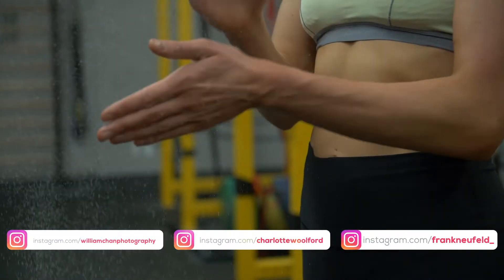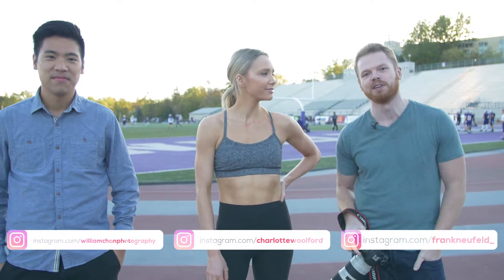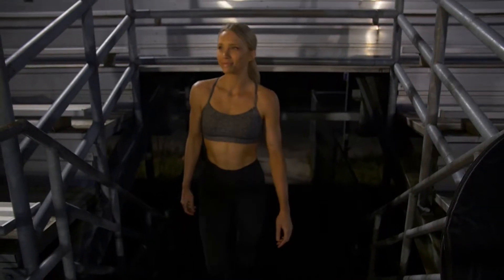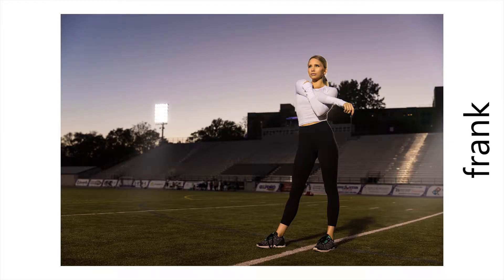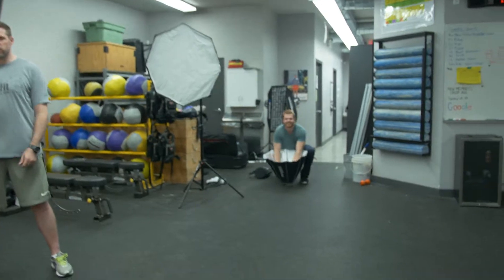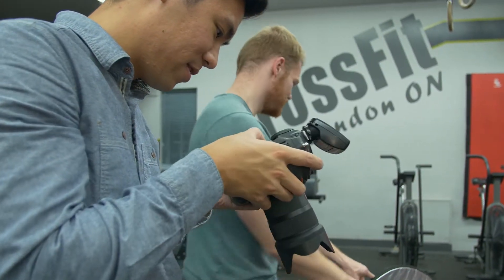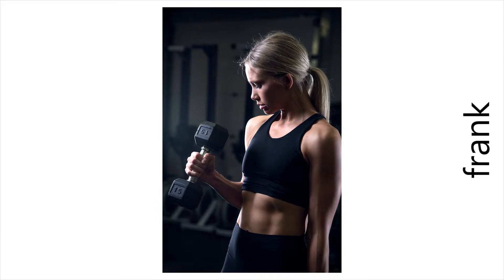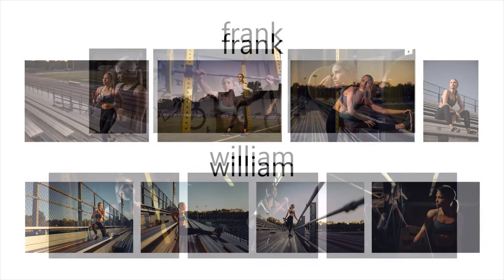Photographer Shoot-Off Challenge - Fitness Portraits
In this fitness themed shoot-off, photographers William Chan and Frank Neufeld battle it out to see who can get the best shots of the same model.

Big thanks to Crossfit London for letting us use their facilities.

PHOTOGRAPHERS

MODEL

VIDEOGRAPHY